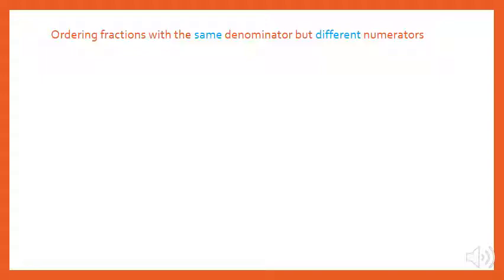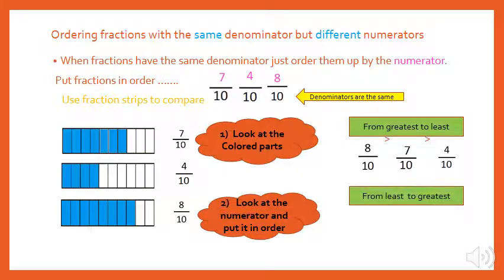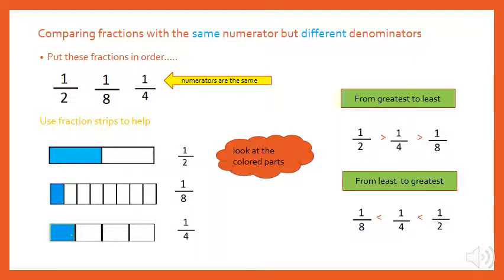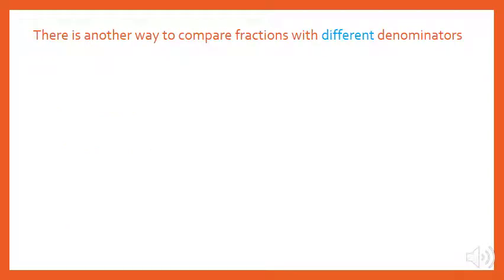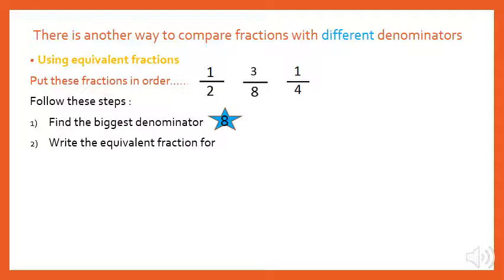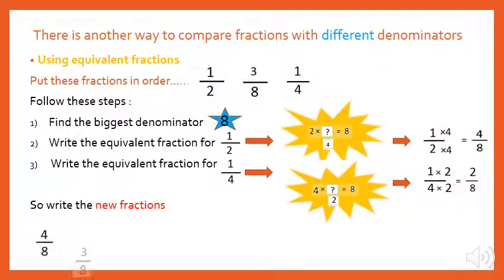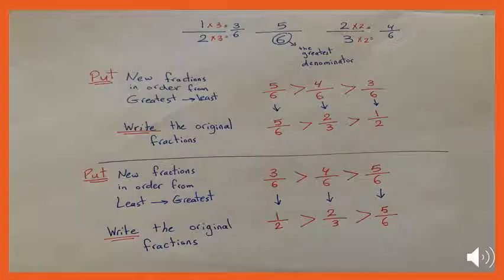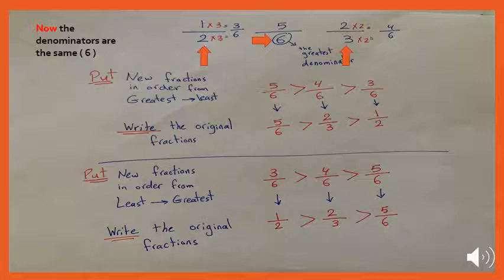Grade 3- Math- Order Fraction